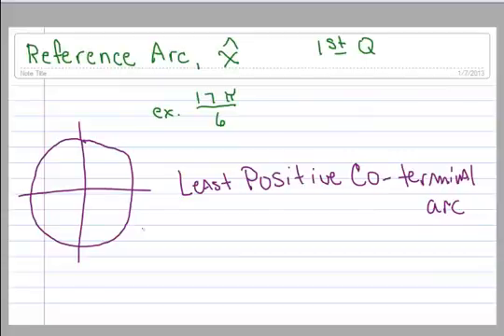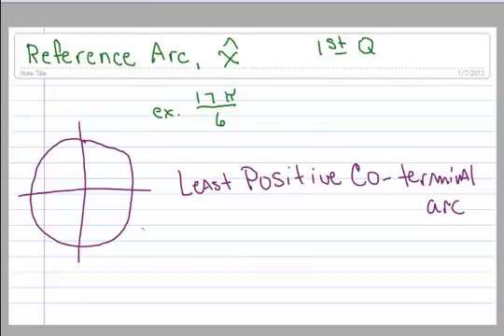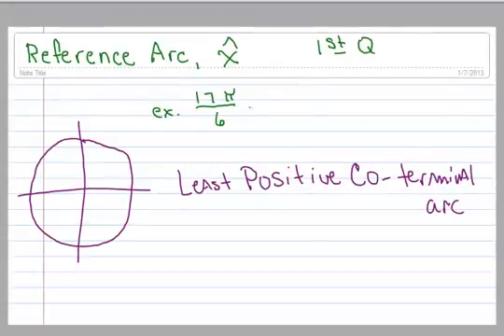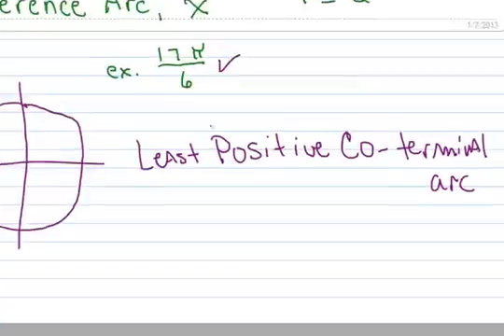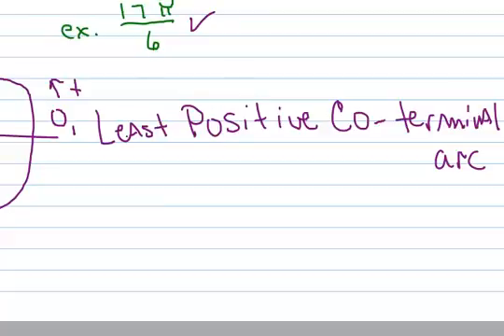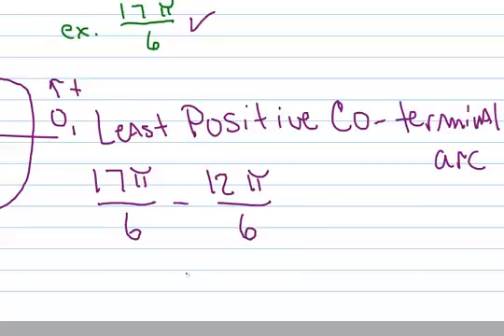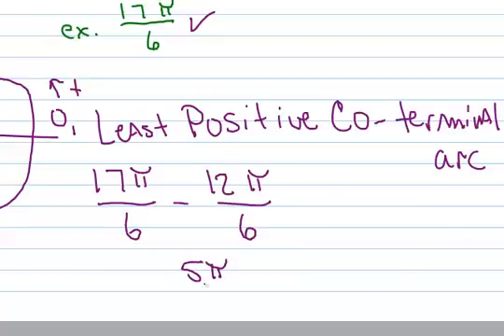1.4 Least Positive Co-Terminal Arc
Finding the Least Positive Co-Terminal Arc.